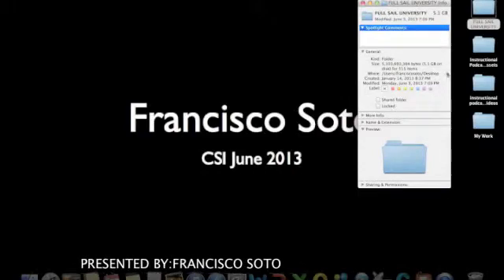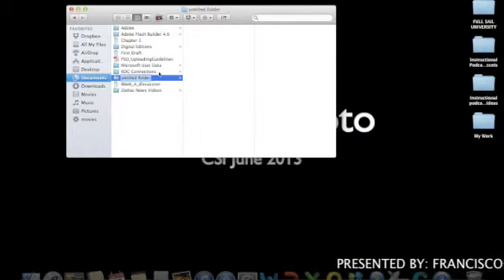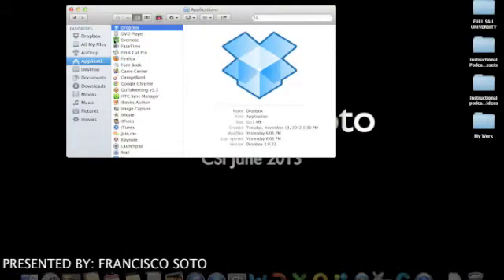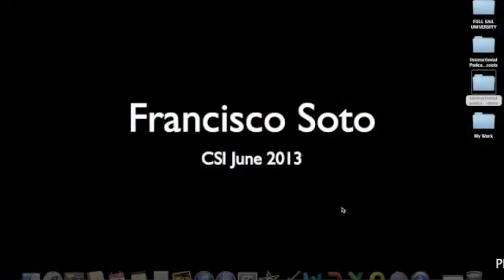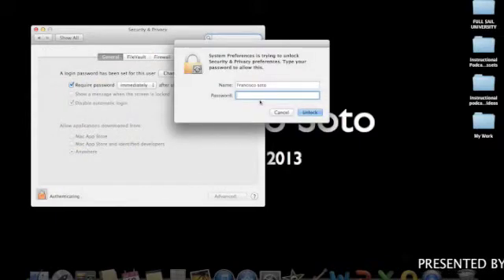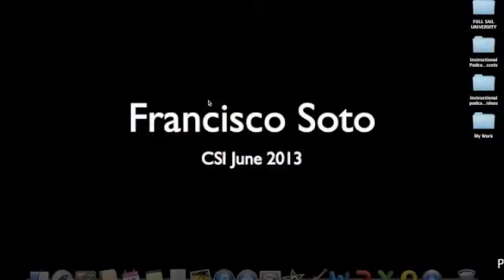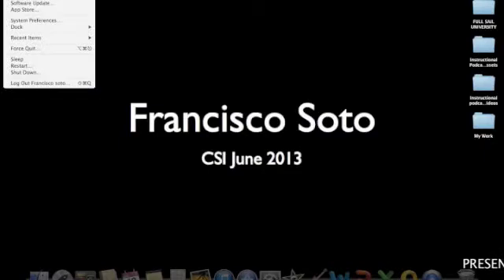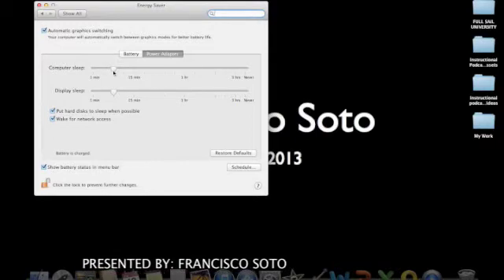CSI INSTRUCTIONAL PODCAST